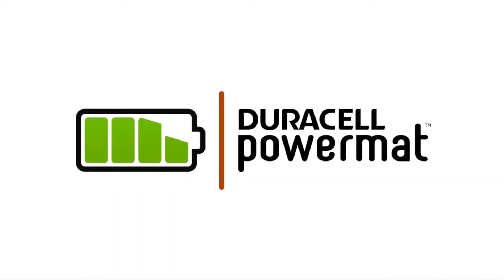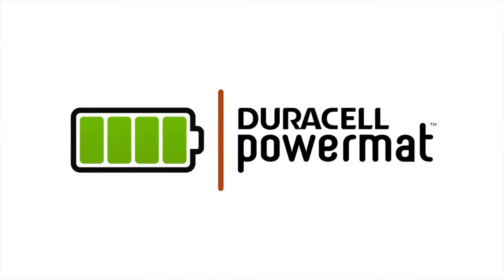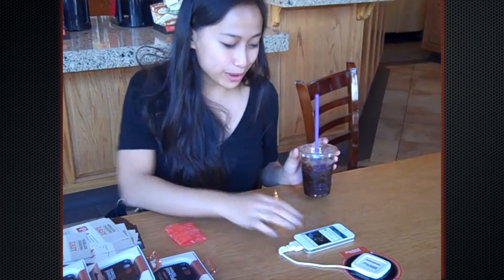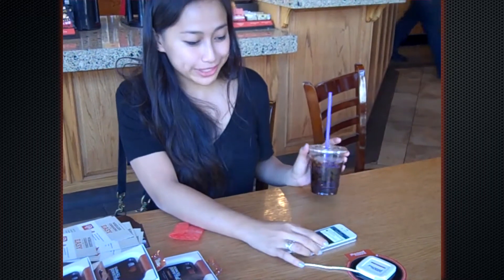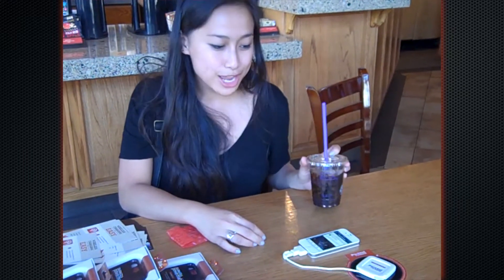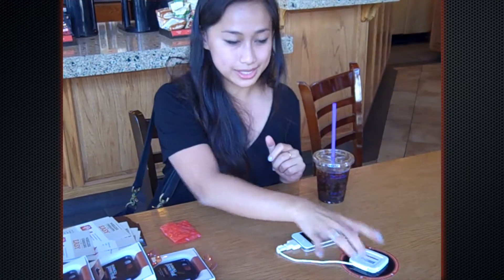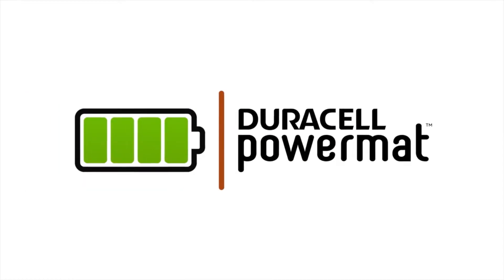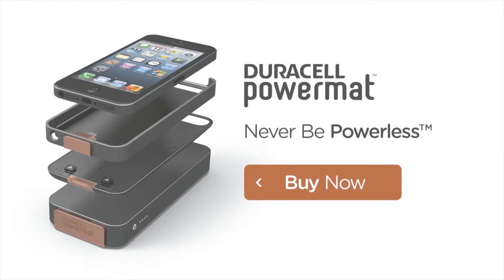PowerUp While You DrinkUp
Coffee Bean & Tea Leaf goes live with wireless charging from Duracell Powemat.  5% Battery life is a thing of the past.  Power on the go.

You’re one click away from better marketing. Let us know what you’re interested in